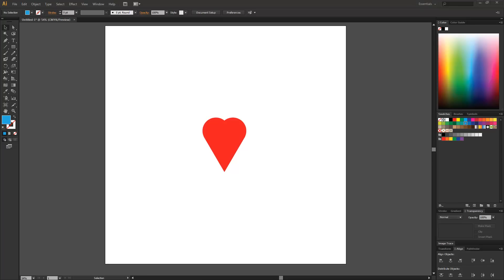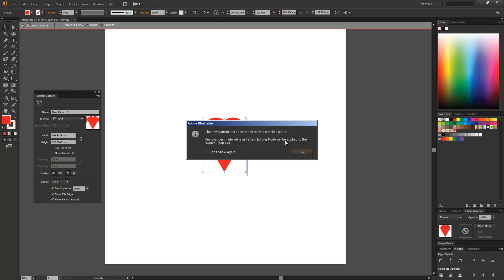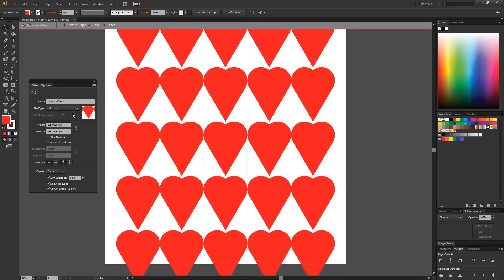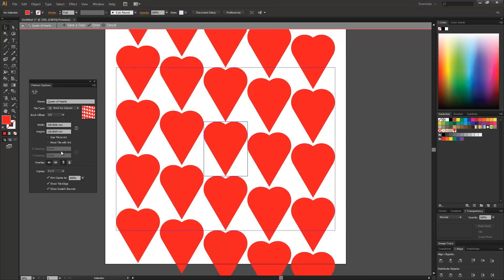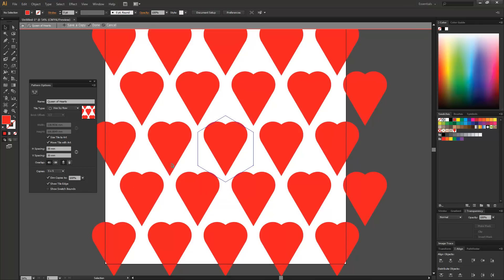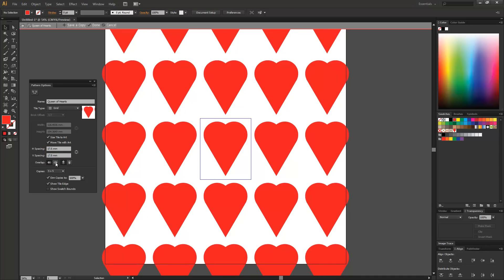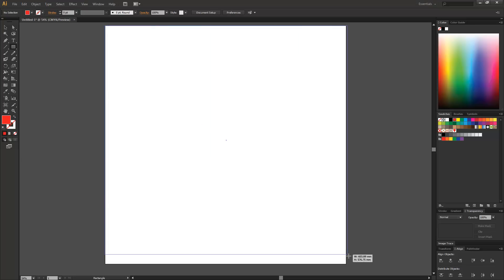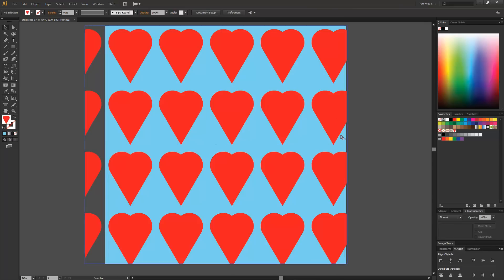Illustrator CS6 - Pattern Making Tool Tutorial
We take a look over the new Pattern Tool that's launched with the new release of CS6. We take you through the basics quickly to create seemless patterned swatches. Ideal for Pattern Designers or whether you require background textures for websites.